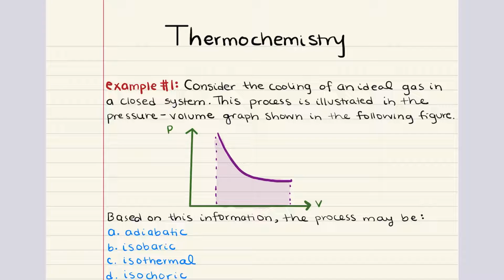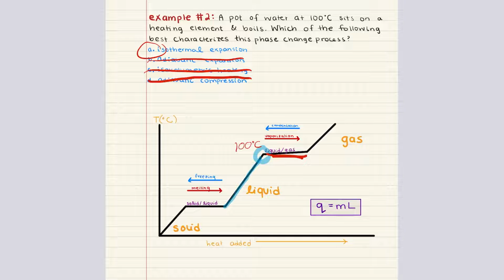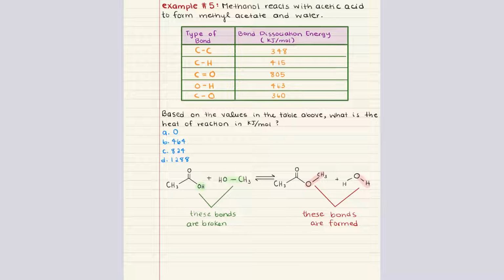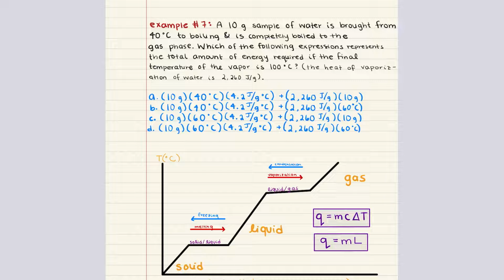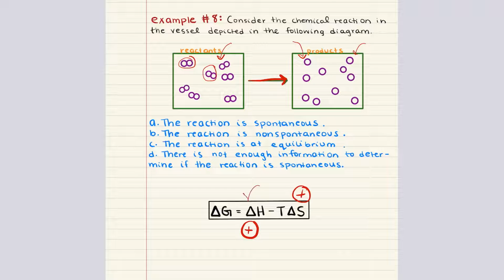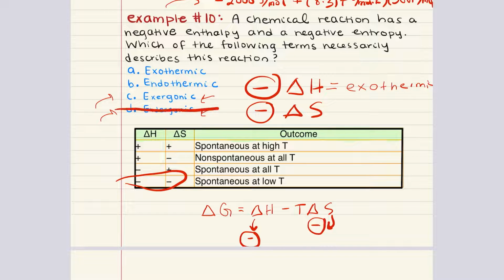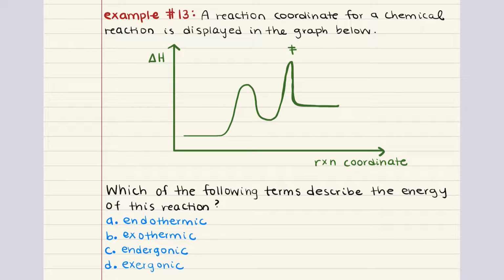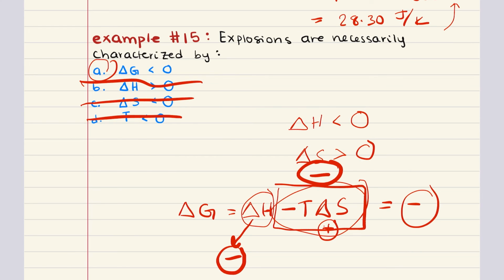MCAT General Chemistry: Chapter 7 - Thermochemistry Problems